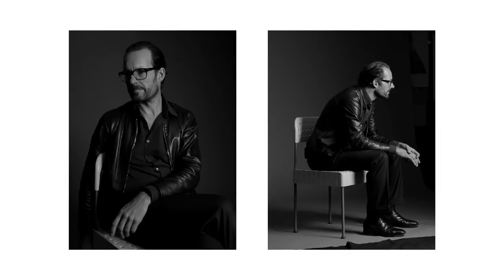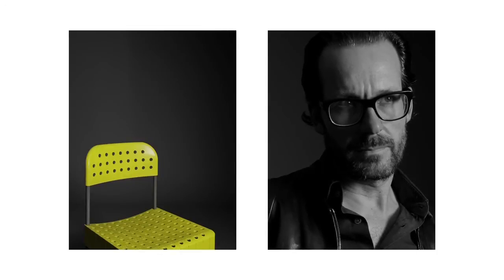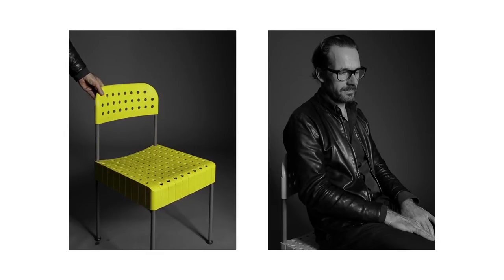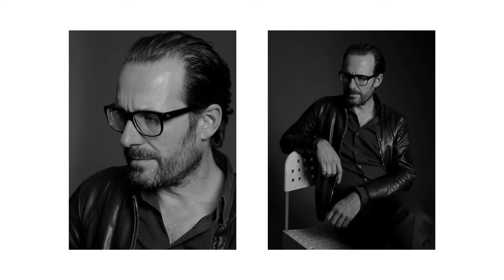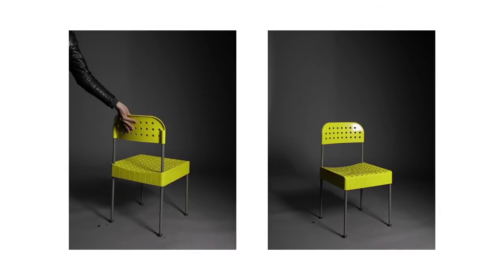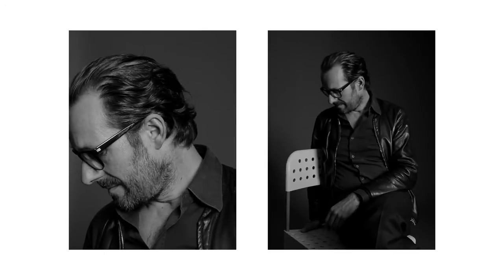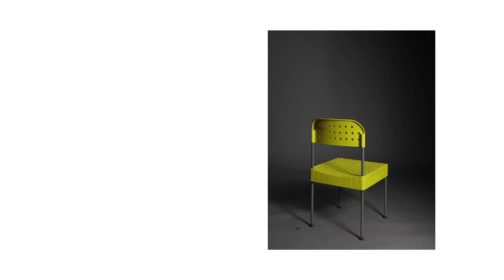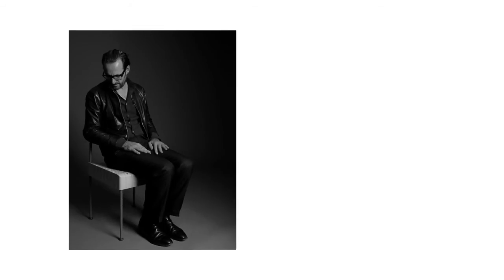Konstantin Grcic in "On Design", Episode 1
The industrial design iconoclast Konstantin Grcic takes on the 'box' chair in a film by Stefan Heinrichs, kicking off the new series that invites designers to give the lowdown on their favorite objects. Read the full feature on NOWNESS